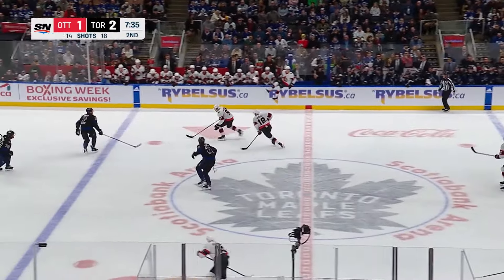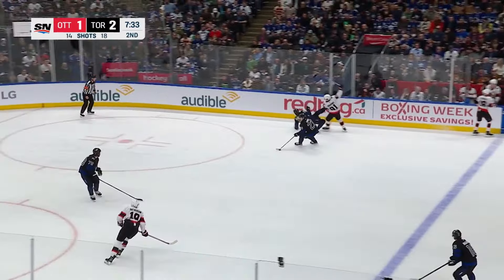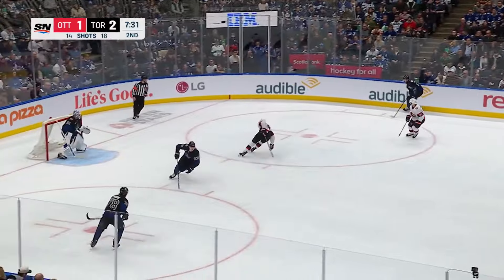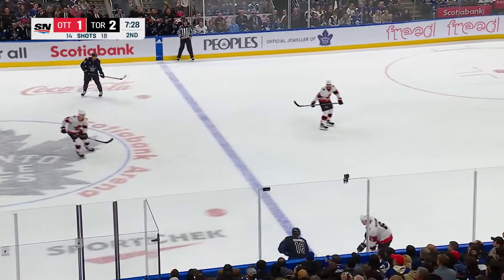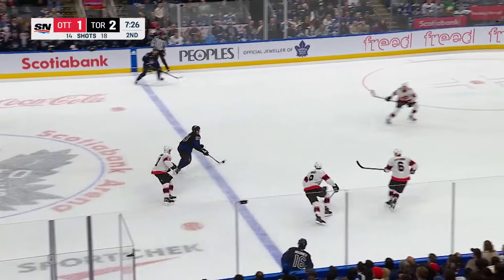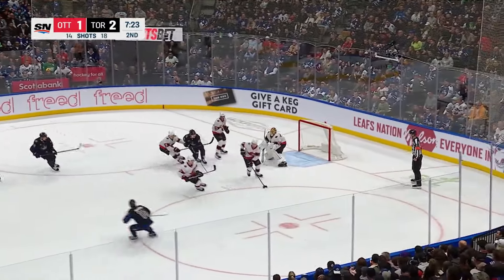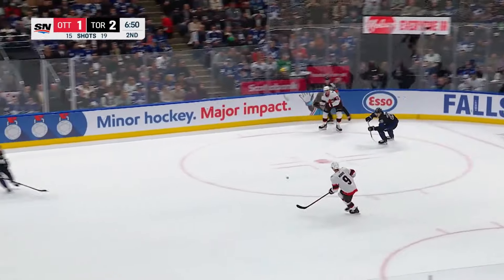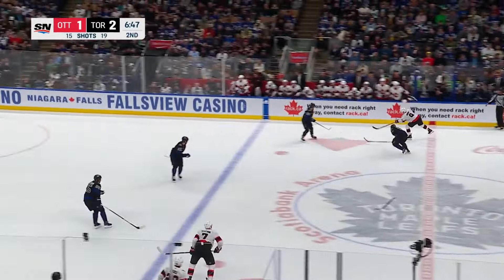Vladimir Tarasenko Reverse Hit Against Simon Benoit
Uploaded by Alyssa Hope

Alyssa Hope Twitter: @_alyssa_hope